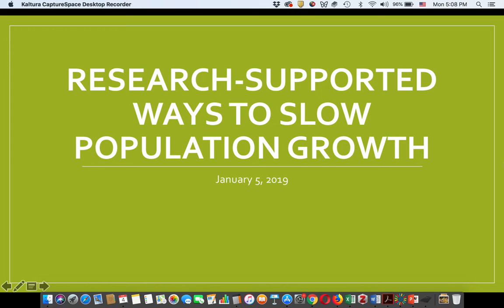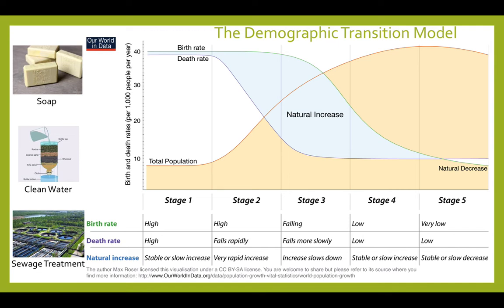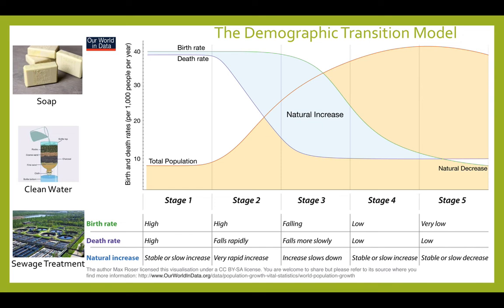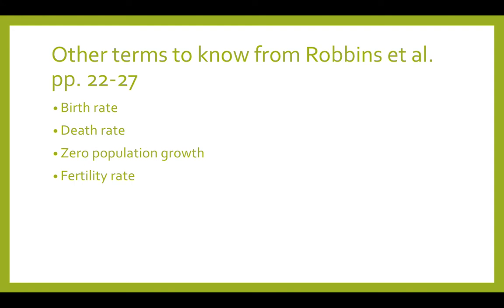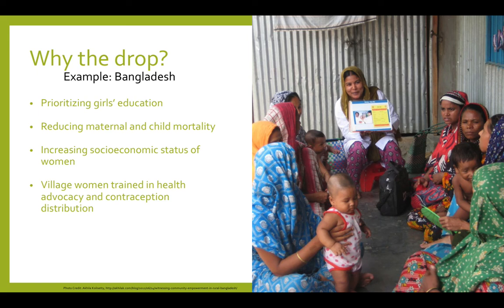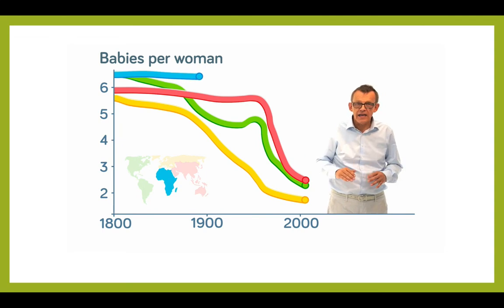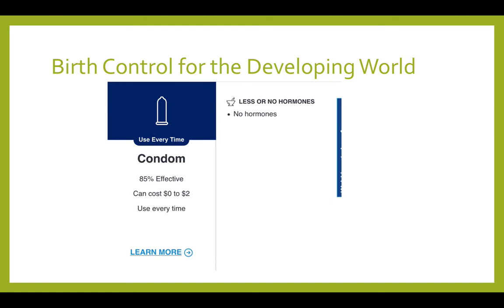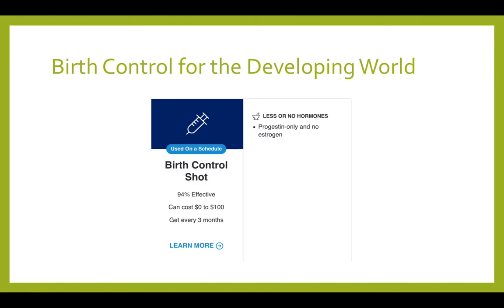Population Growth Prevention